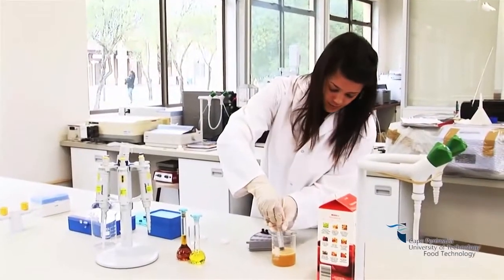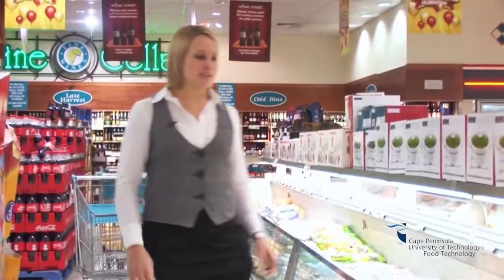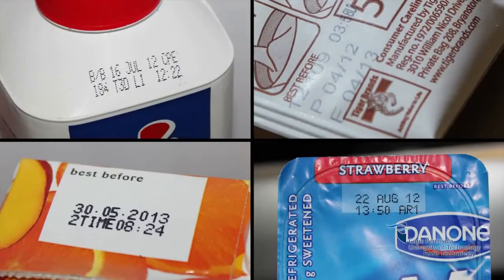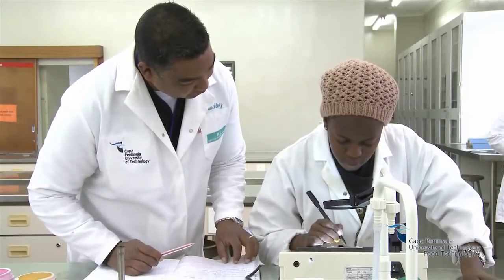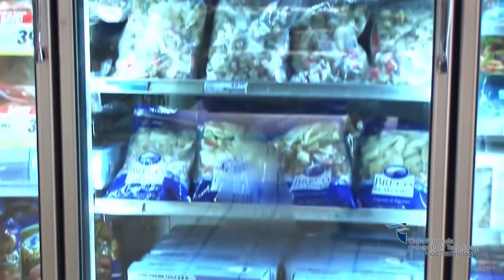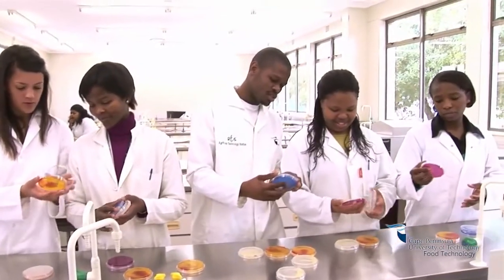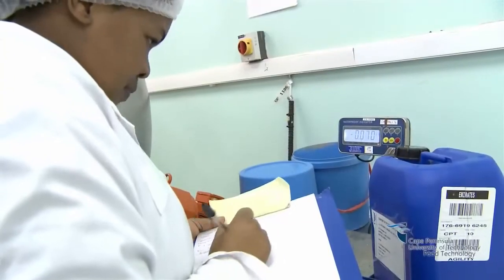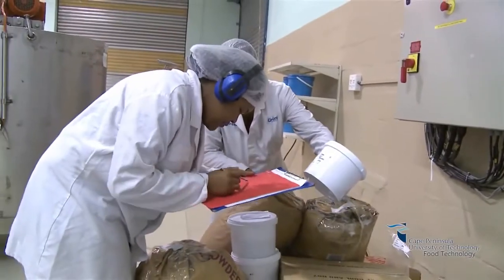FOT150s - CPUT Food Science and Technology